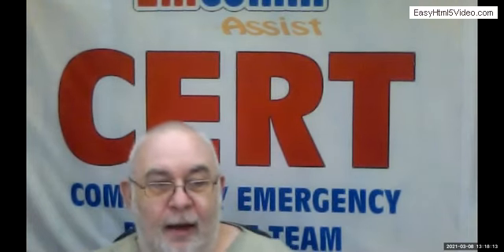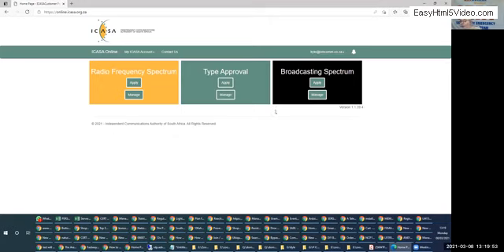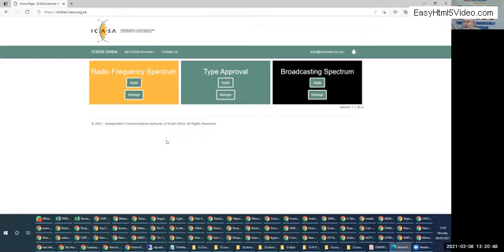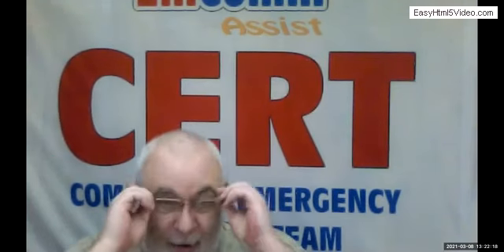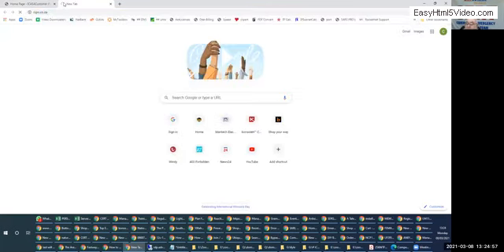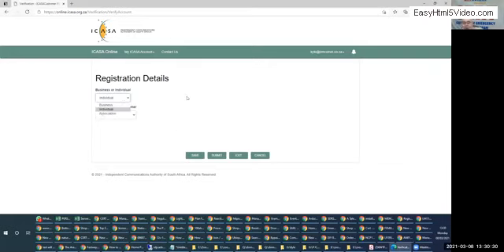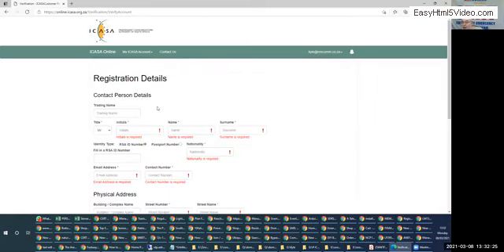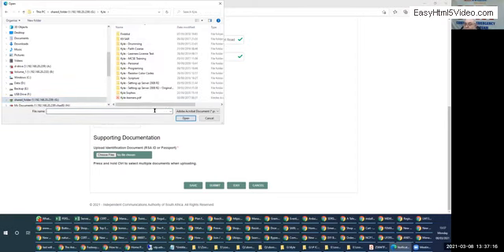Lesson 02 - ICASA Online Adding the First and Primary Legal Entity Part 1